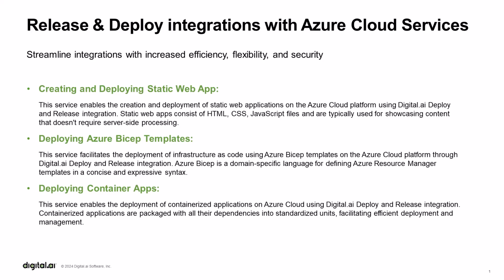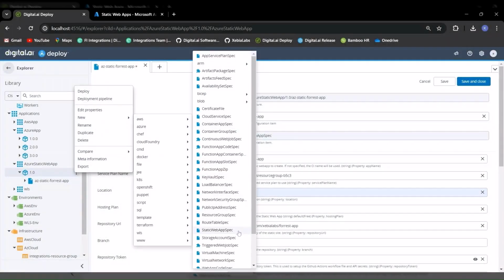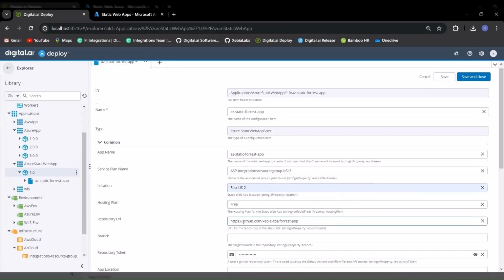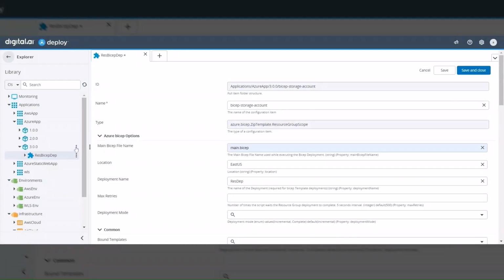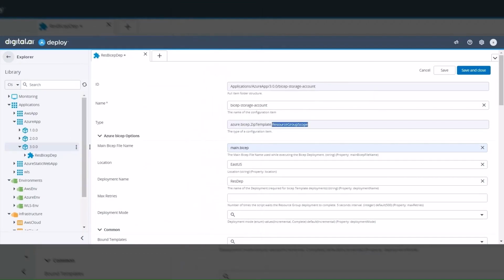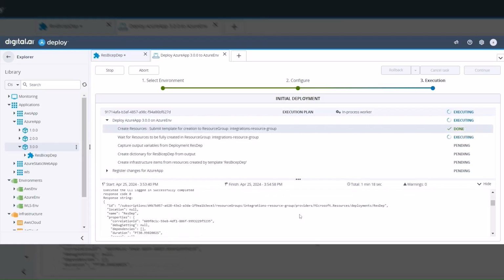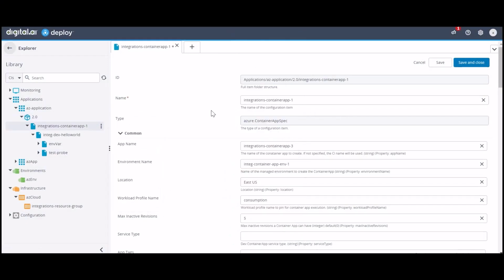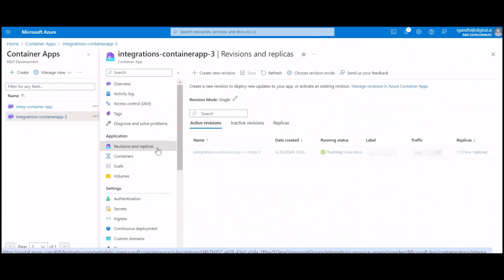Erawan Platfrom Release Product Demo| Release & Deploy | Azure Integrations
This demo showcases how integrating with Backstage-based portals enhances platform engineering.